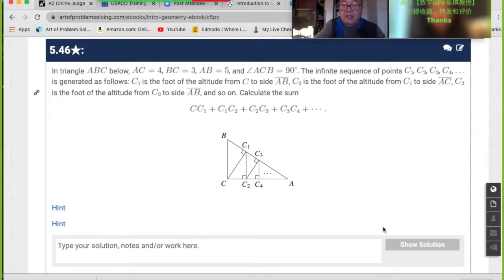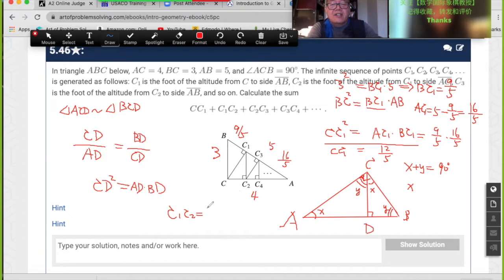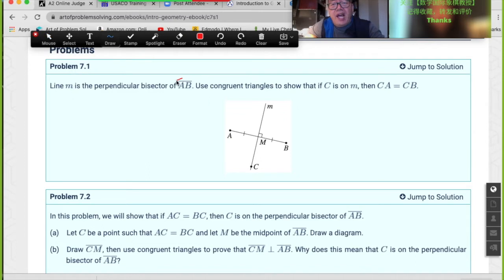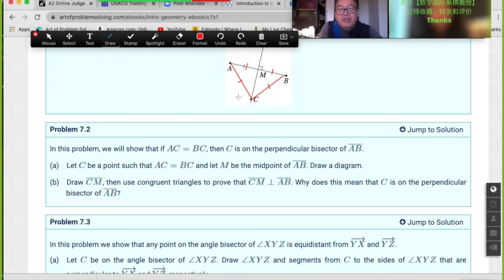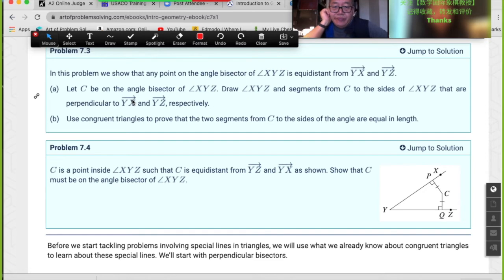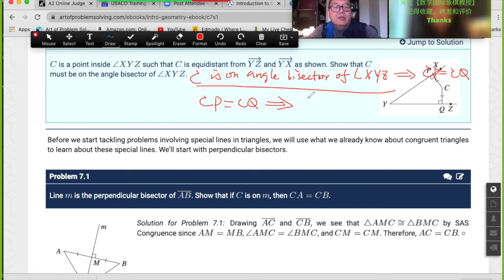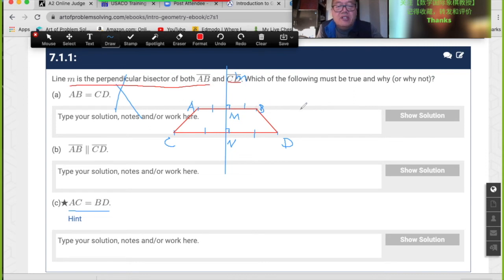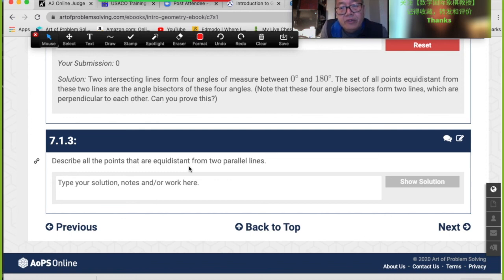AOPS Geometry Ch7